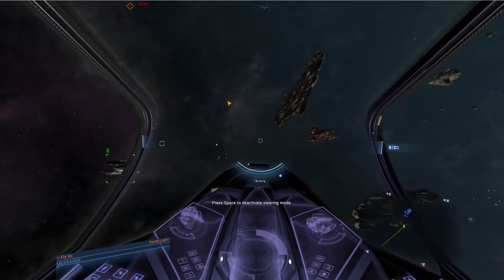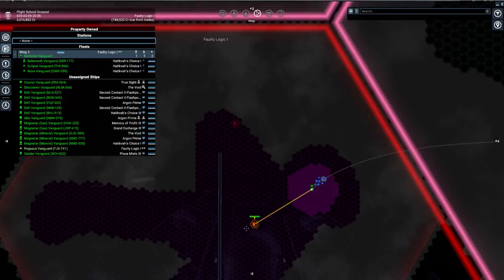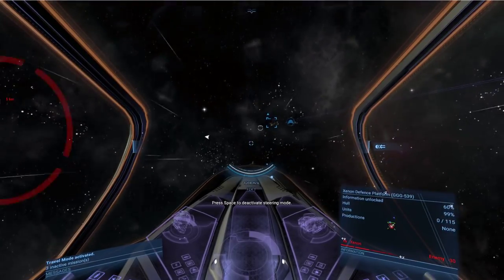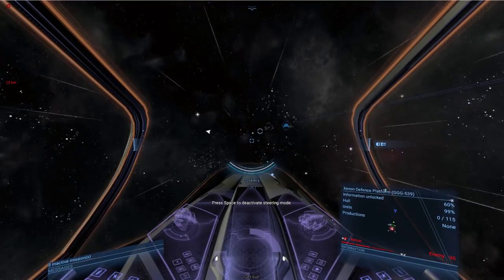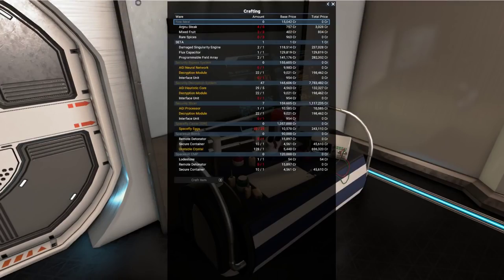X4: HOW TO GET SETA + MAKE MILLIONS FAST WITH SETA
Shortly after making the crystal farming video I had crafted a S E T A device and realized how much easier it was to hunt for crystals with it! Join me in this tutorial on how to get your very own SETA device and how to rake in big buckzoids with it!

🔴 *** ABOUT ME ***
I've been gaming since I was in diapers. On console and PC. Mostly on a computer these days. Started learning to edit videos several years ago, excited to share them with you and improve them !

This channel has a little bit of everything. From Reviews to Gameplay and little edits I find interesting or funny.

Music